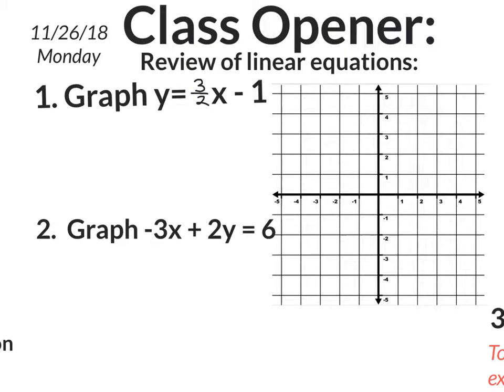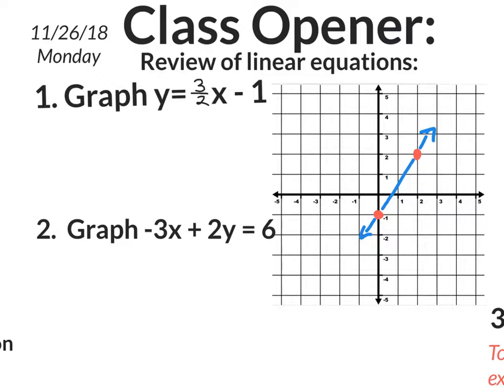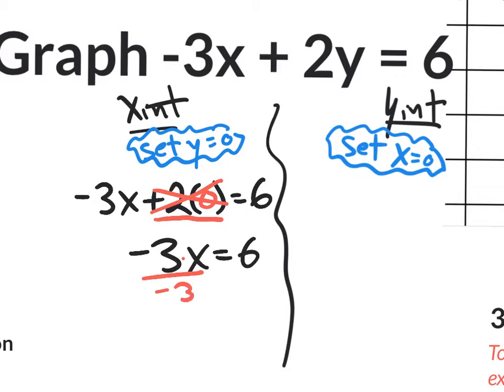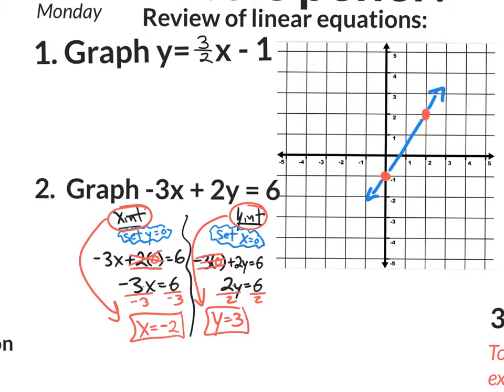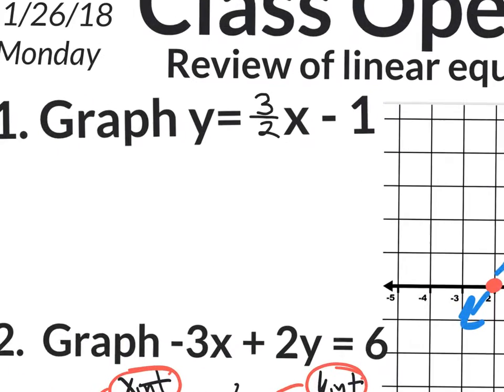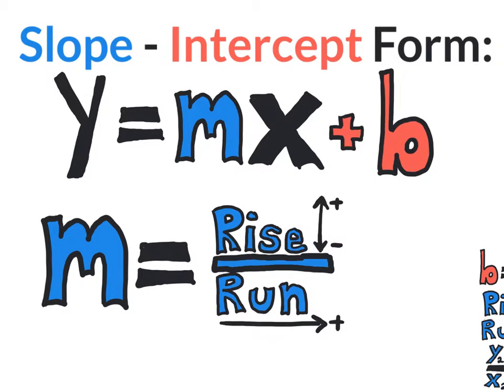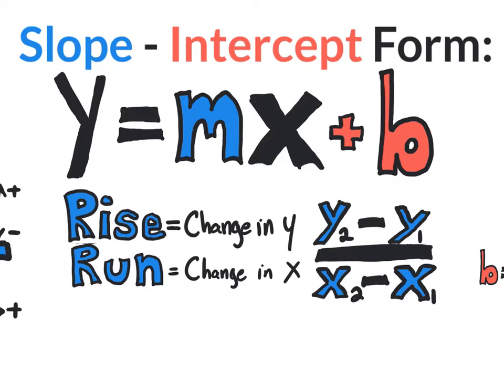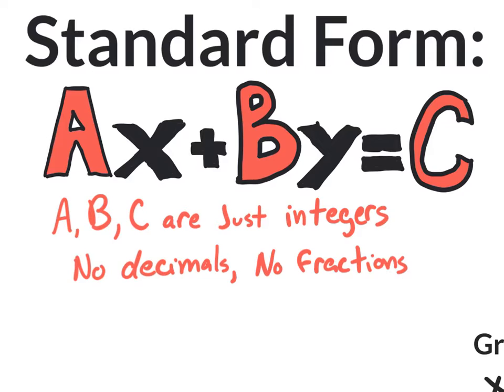C.O. Review of linear equations